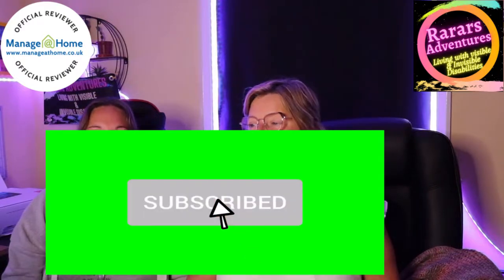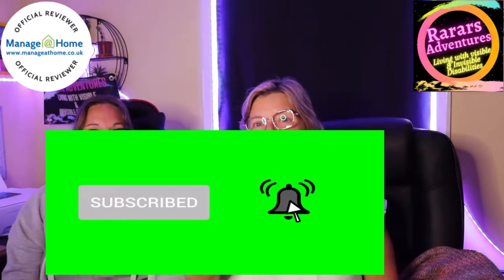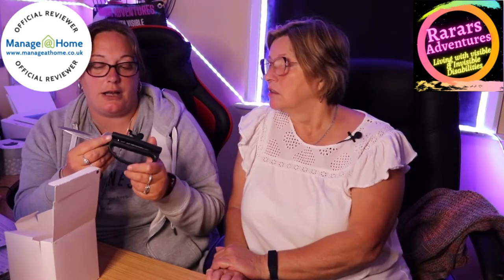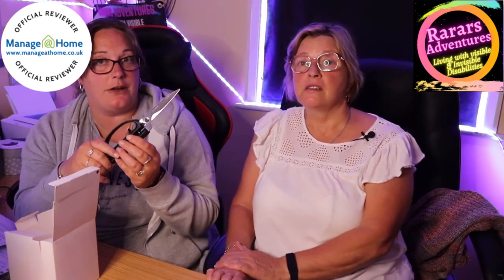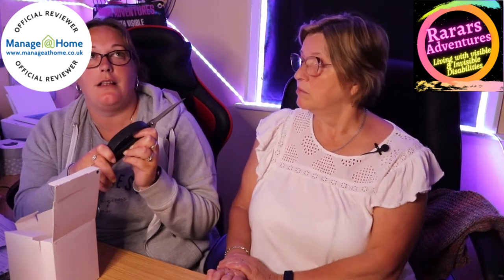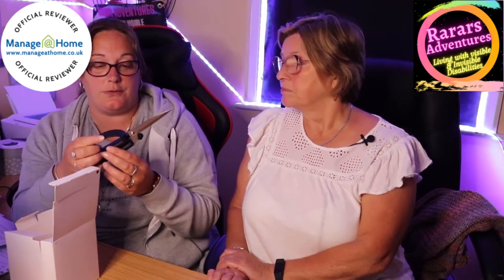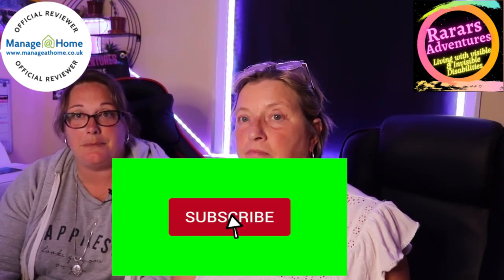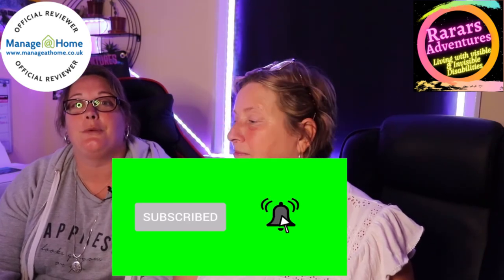R A Reviews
Welcome back here are the links to everything in the video
links
one touch can opener

Manage At Home is your online Medequip retail store. I am an Official reviewer of mobility aids and equipment for Manage At Home.